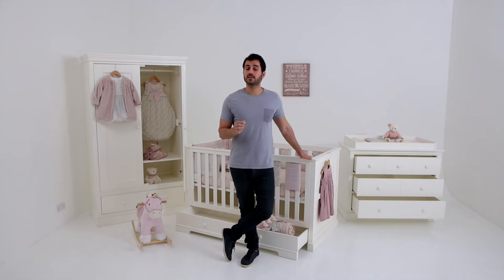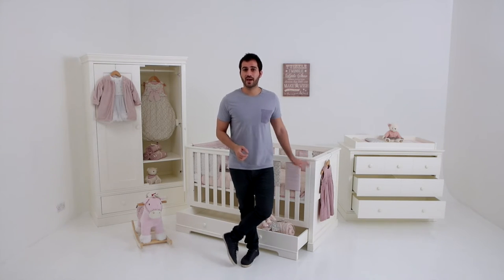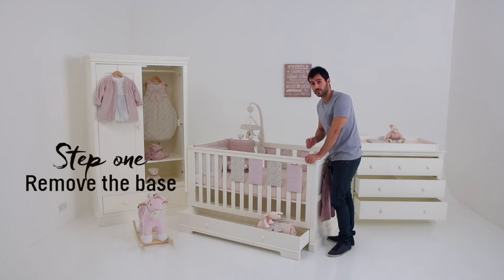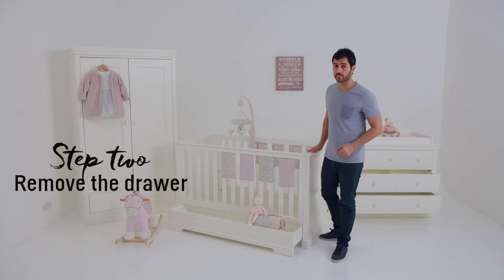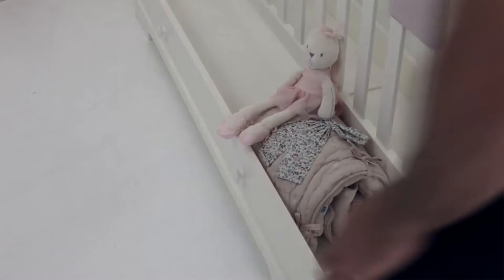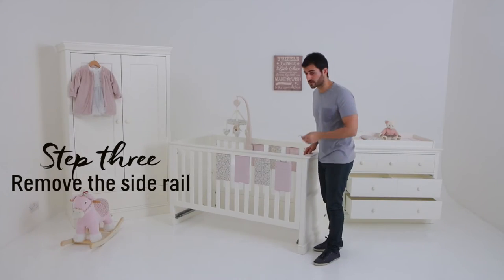Oxford Collection | Convert your cot into a toddler bed